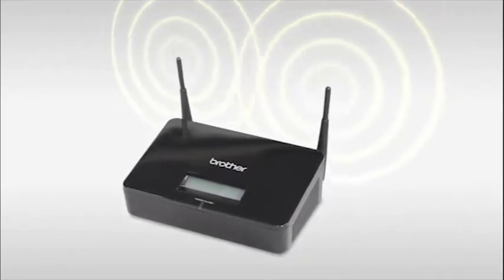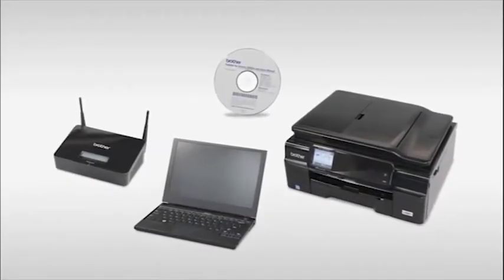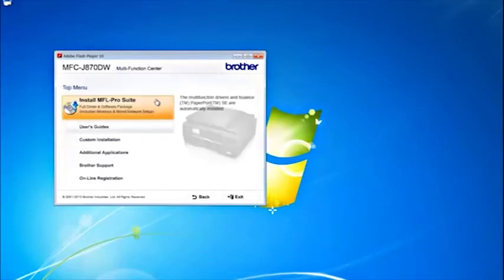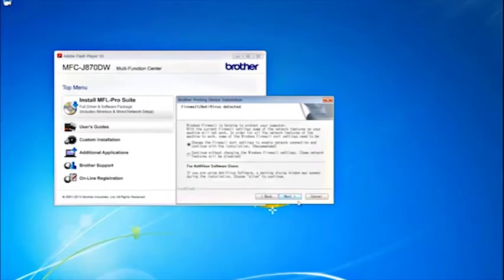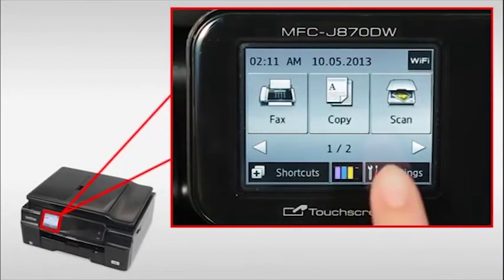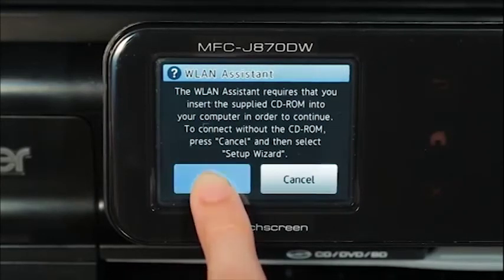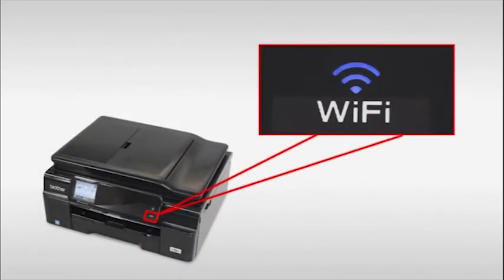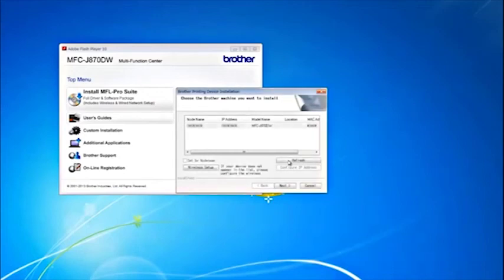Installing MFCJ870DW on a wireless network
Learn how to set up your Brother MFC-J650DW, MFC-J870DW, or MFC-J875DW inkjet printer on a wireless network without the use of cables.

The model shown is the MFC-J870DW

Models covered:
Brother MFCJ650DW inkjet all-in-one
Brother MFCJ870DW inkjet all-in-one
Brother MFCJ875DW inkjet all-in-one

Quick Links / Table of Contents:

SSID and Network name 00:11
Installing the wireless setup software 00:22
MFL-Pro Suite 00:52
Setting up the machine 01:28
Connecting to the network 02:02
Finishing the software install 02:29

Transcript:
Let's start Wireless Setup on your Brother machine.
First, confirm that your wireless router or access point is set up.
Find out your SSID, or the name of your wireless network. You may have to ask your network administrator or Internet provider.
Now let's use the CD-ROM to establish a wireless network connection between your computer and the Brother machine.
Place the Brother machine as close to the router as possible.
Insert the installation CD-ROM into your PC's CD-ROM drive.
Select your language.
Click "Install MFL-Pro Suite".
Click "Yes".
"Please wait..." will appear for about three minutes.
When the message disappears, click "Yes".
Select Wireless Network Connection.  Do not select Custom Install.  Click "Next".
Click "Next".
Select "Checked and confirmed", and then click "Next".
Click "Next".
Follow the steps on the right-most screen to enable wireless networking on your Brother machine.
On the machine's LCD, press "Settings".
Press "Wi-Fi".
Press "WLAN Assistant".
Press "Yes".
Press "OK".
Your machine will try to connect to your Wireless network. It may take a few minutes.
Press "OK".
The WLAN report prints and the Wi-Fi LED on the machine's control panel lights up. You have completed Wireless Setup on your Brother machine.
Return to your PC.
Select "Connection: OK", and then click "Next".
Select your Brother machine, and then click "Next".
The drivers and software installation starts. Follow the on-screen instructions to finish the installation.

Customers also searched:
Brother MFCJ650 DW wireless
Brother MFCJ870 DW wireless
Brother MFCJ875 DW wireless